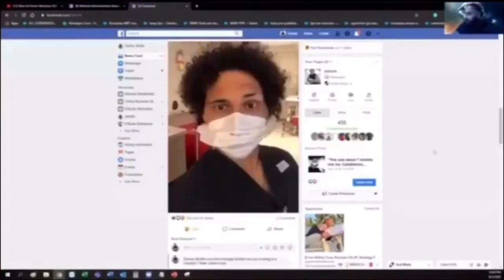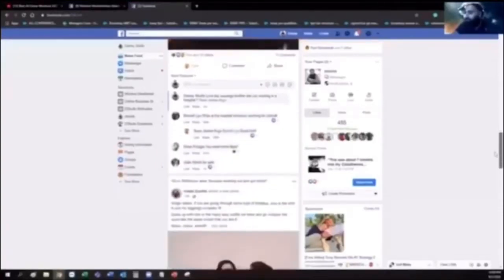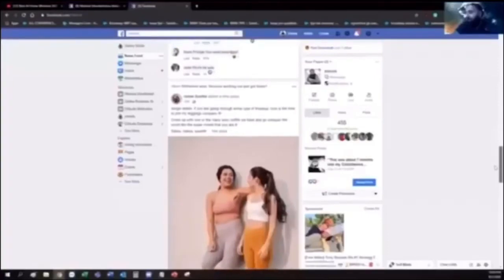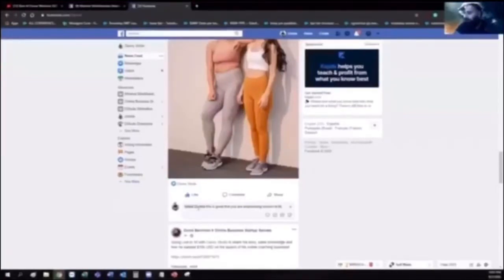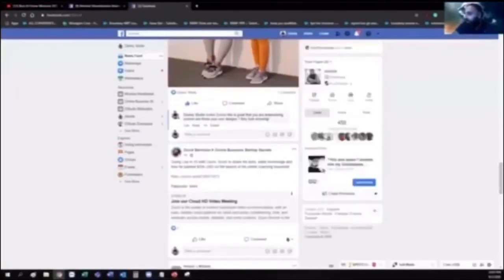HOW TO WARM UP THE FACEBOOK ALGORITHM AND INCREASE YOUR ORGANIC REACH!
Join my FREE Facebook Group for training on,

Overcoming limiting beliefs, organic marketing for fb/instagram/youtube, how to make money online scaling your business